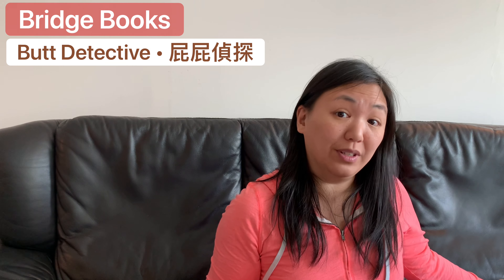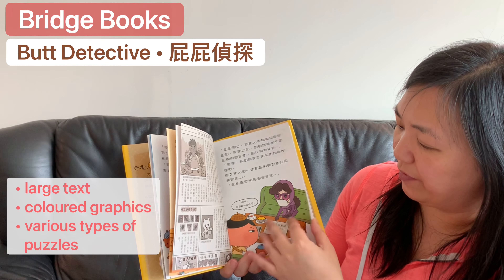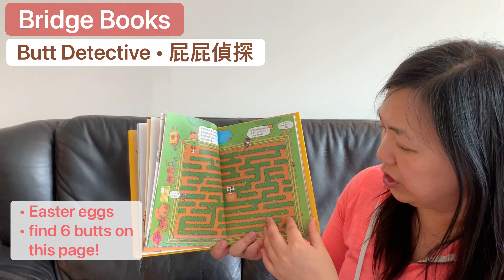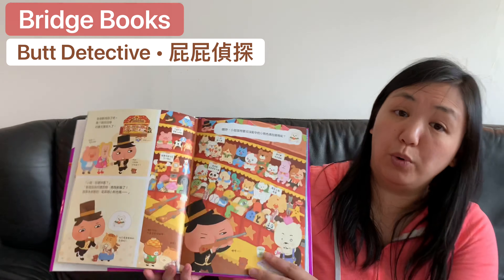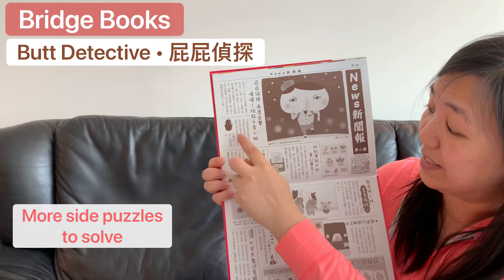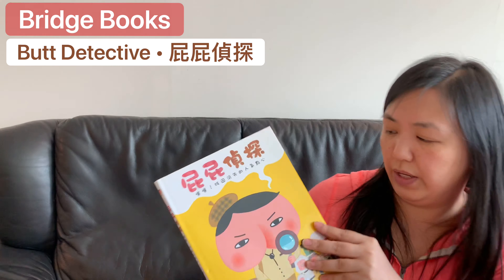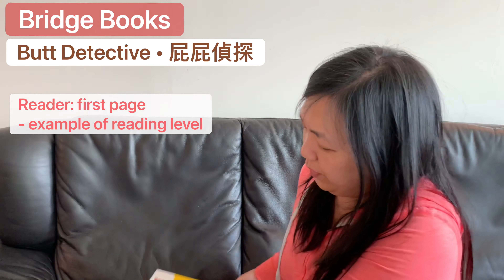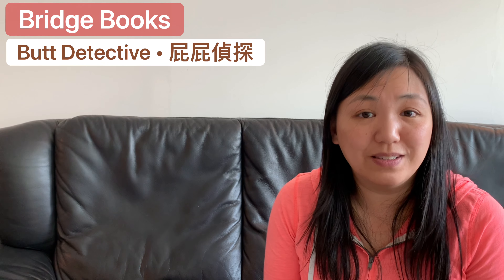Choosing Bridge Books: Butt Detective (Readers) • 屁屁偵探